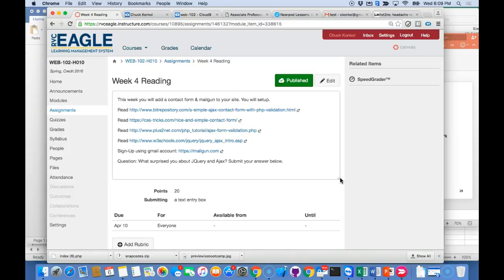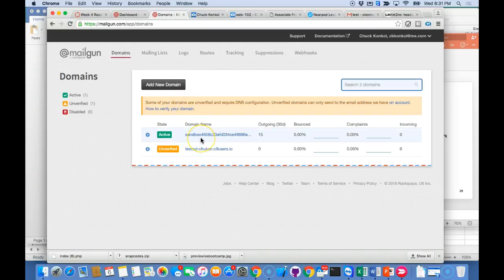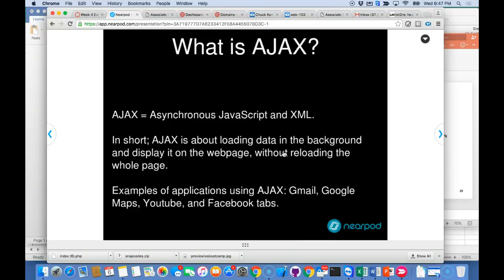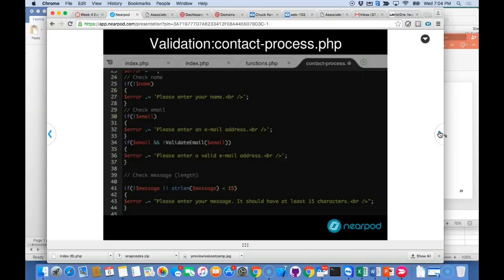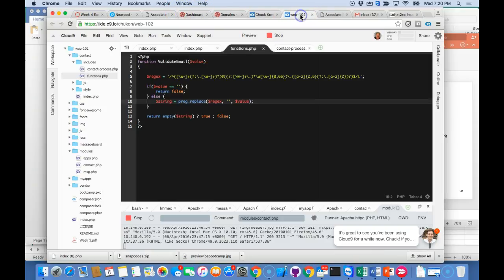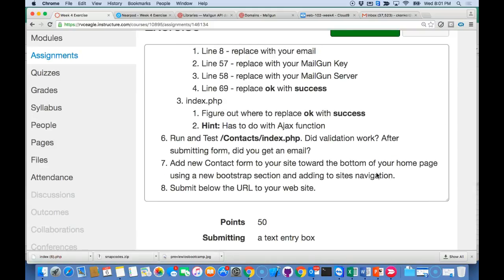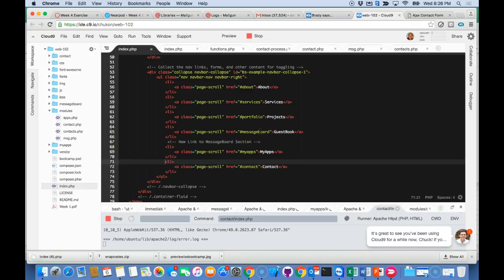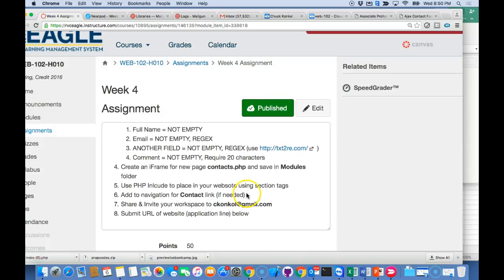Web102 Week 4 Sp16